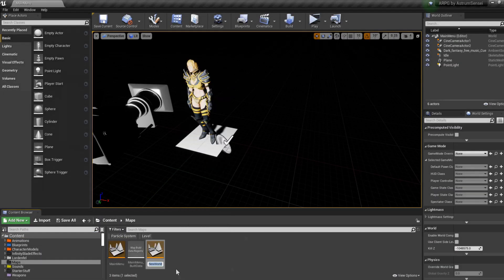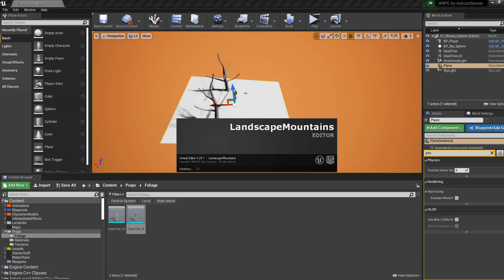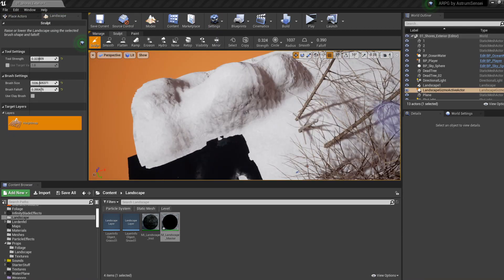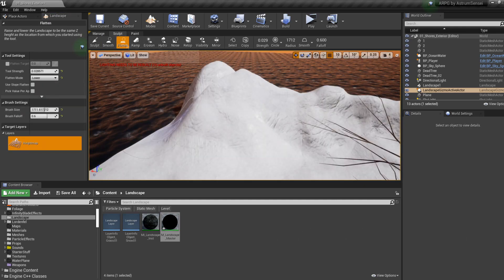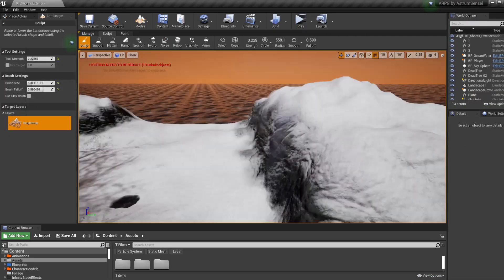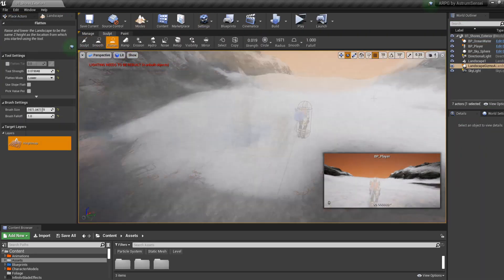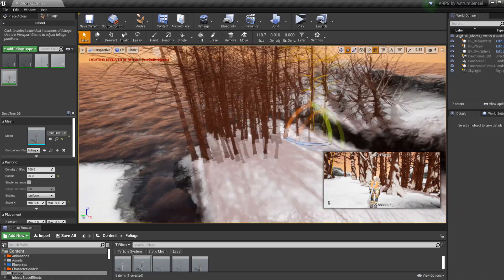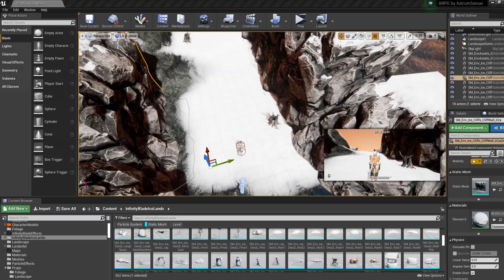Speed Level Design | Snowy Winter Forest Valley | Unreal Engine Action RPG Creation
Creating a Snowy winter Forest valley in Unreal Engine for my Action RPG. It's the game's first level so I thought I'd do a speed level design creation video.

2-Trails in The Sky The 3rd - Determination Of Fight